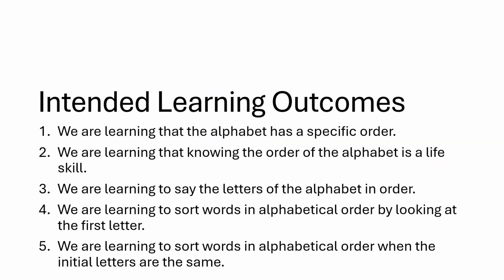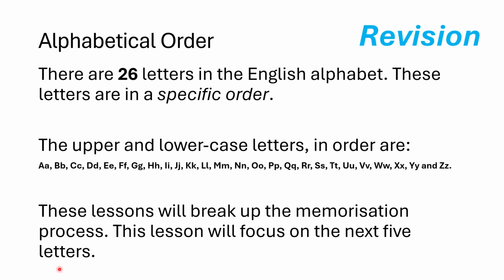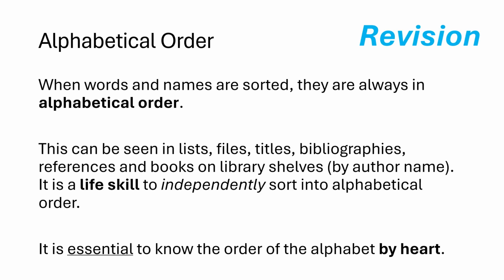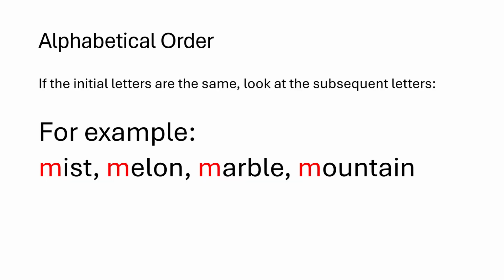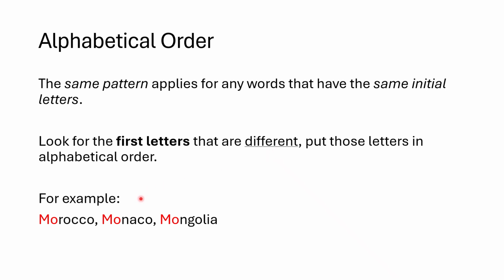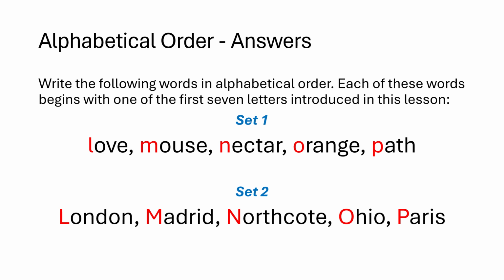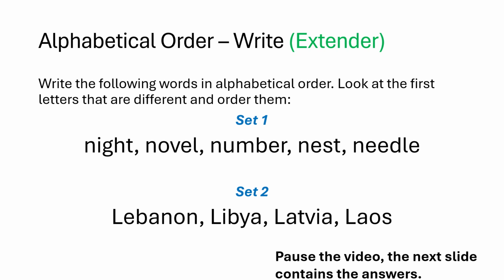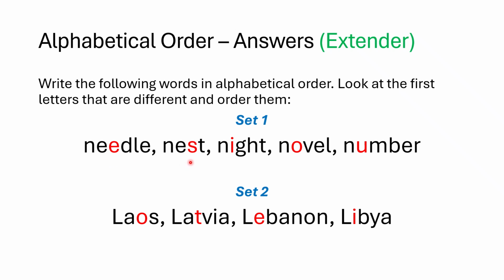Lesson 3 - Alphabetical Order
Learn the specific order of the alphabet, focusing on the letters Ll, Mm, Nn, Oo and Pp. Learn how to put words and names into alphabetical order.